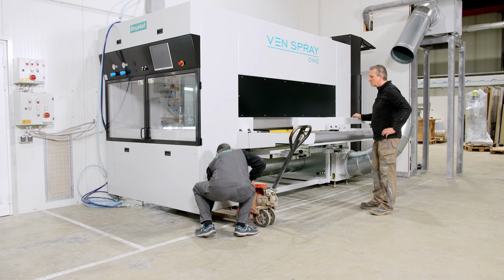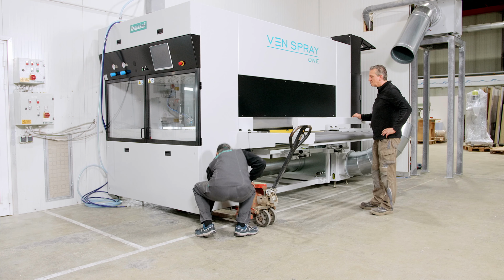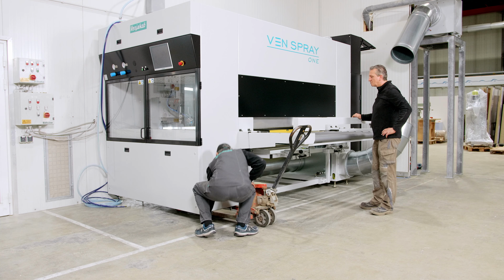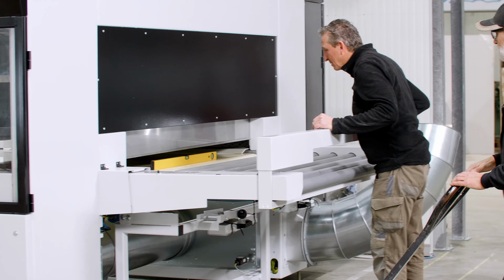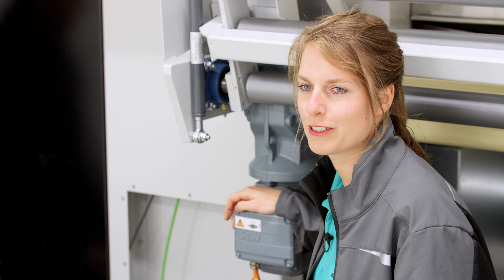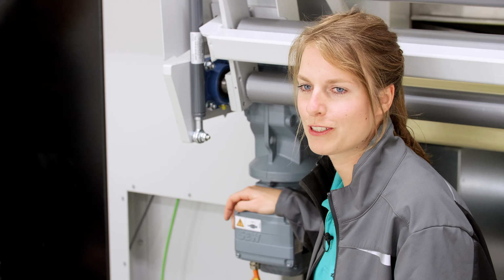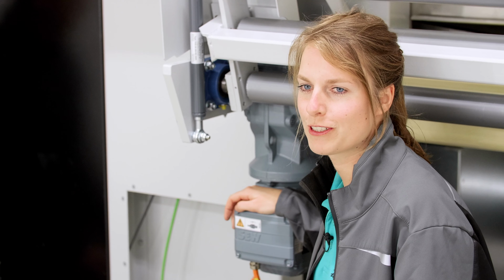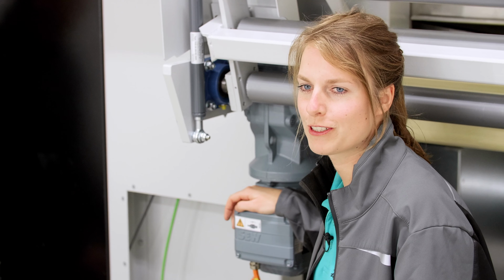Machine installation of the VEN SPRAY ONE - Tutorial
𝐀𝐥𝐢𝐠𝐧𝐢𝐧𝐠, 𝐢𝐧𝐬𝐭𝐚𝐥𝐥𝐢𝐧𝐠, 𝐜𝐨𝐧𝐧𝐞𝐜𝐭𝐢𝐧𝐠 - 𝐌𝐚𝐜𝐡𝐢𝐧𝐞 𝐢𝐧𝐬𝐭𝐚𝐥𝐥𝐚𝐭𝐢𝐨𝐧 𝐨𝐟 𝐭𝐡𝐞 𝐕𝐄𝐍 𝐒𝐏𝐑𝐀𝐘 𝐎𝐍𝐄

In our newest tutorial, we will show you in detail how to set up your new VEN SPRAY ONE successfully. This tutorial is designed to help you set up and commission your new VEN SPRAY ONE yourself.

Aligning the machine:
Learn how to precisely align the machine to ensure optimal performance. We will show you simple techniques to ensure that your machine is perfectly positioned.

Installing the paper roll carriage and motor console:
See how to install the paper roll carriage and motor console safely and efficiently. Our experts will give you useful hints and tips on how to install these components correctly.

Connecting the media:
We show you how and, more importantly, where the ink supply should be placed to ensure a smooth process.

First run:
During the first run, you will paint the first workpieces to check the setting and adjust it if necessary.